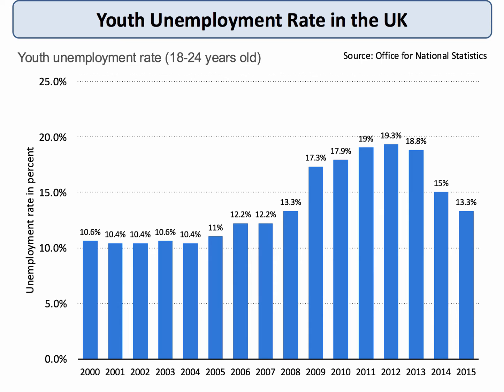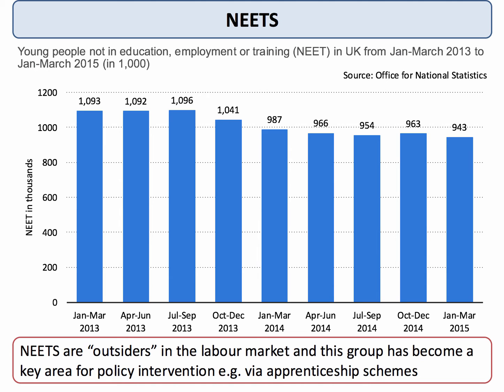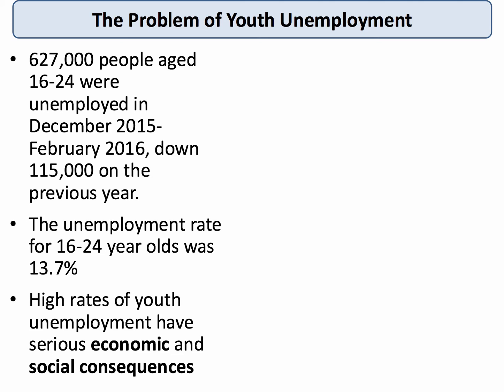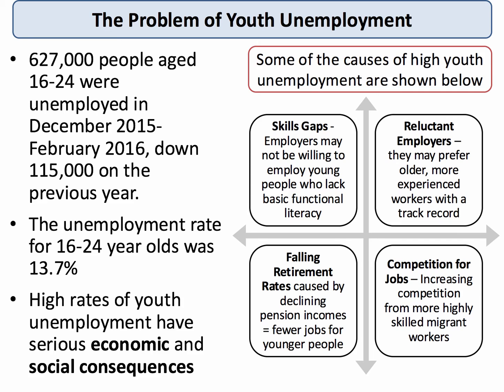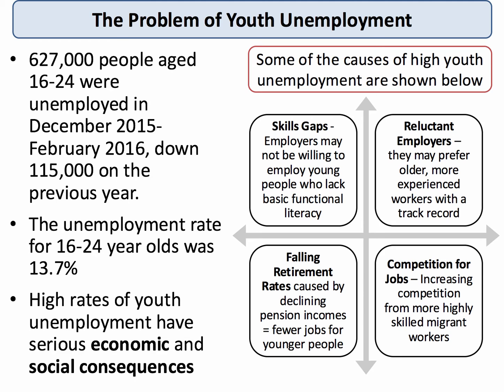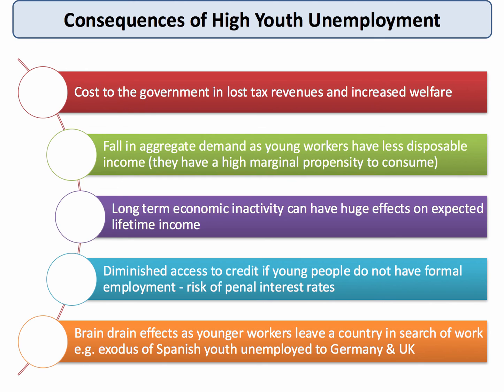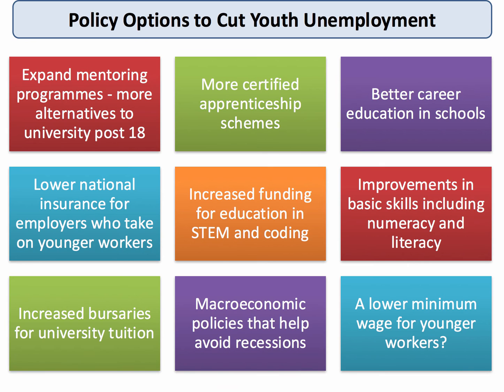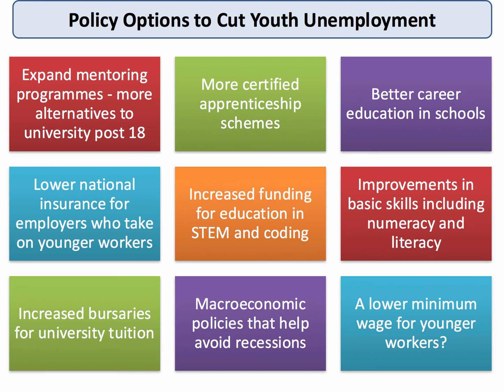Youth Unemployment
This video provides an overview of some of the causes of youth unemployment.